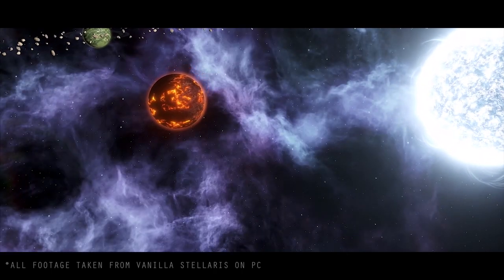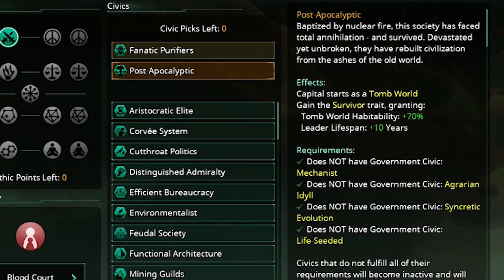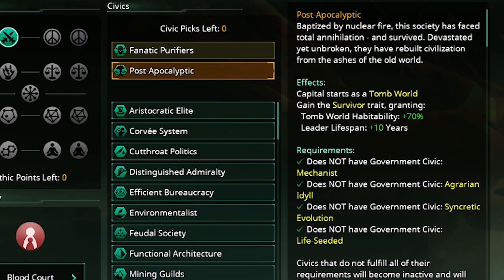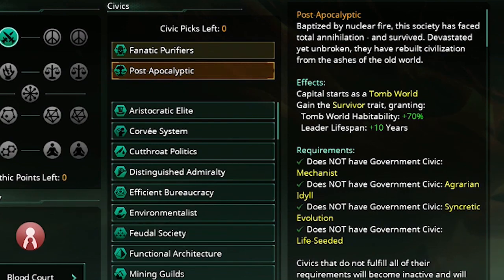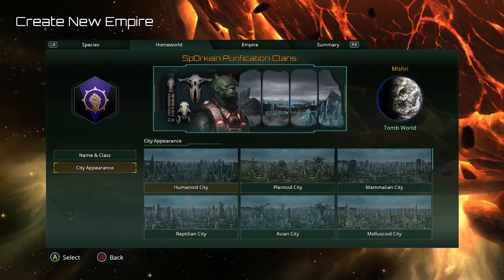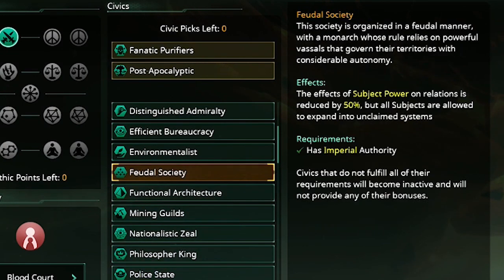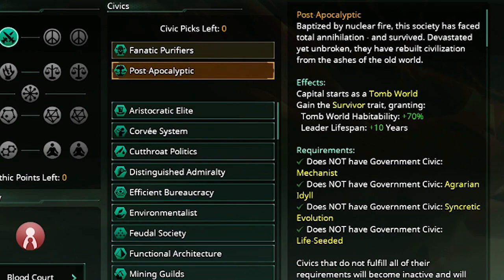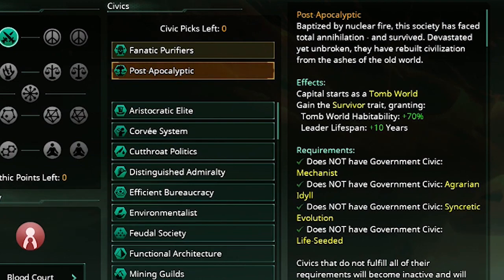Stellaris Console Edition: Post Apocalyptic Civic OVERVIEW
Looking for new content focused around Stellaris: Console Edition? Look no further as this channel will be covering everything Stellaris: CE has to offer at the moment as well as into the future!

Video Title: Stellaris Console Edition: Post Apocalyptic Civic OVERVIEW
Previous Video Title: Stellaris Console Edition: Humanoids Species Pack BREAKDOWN